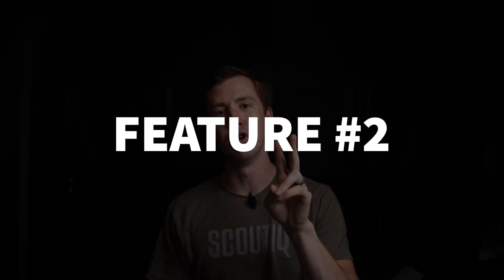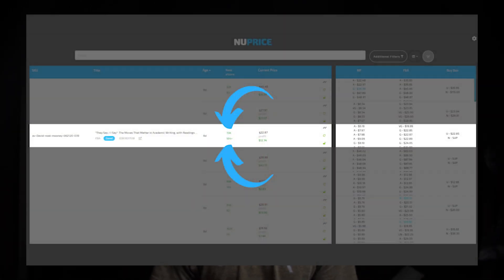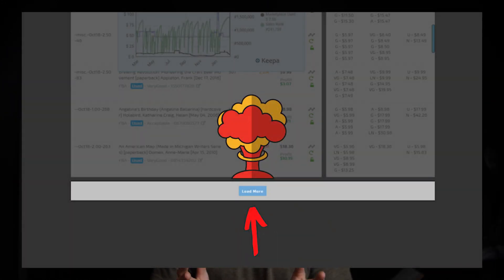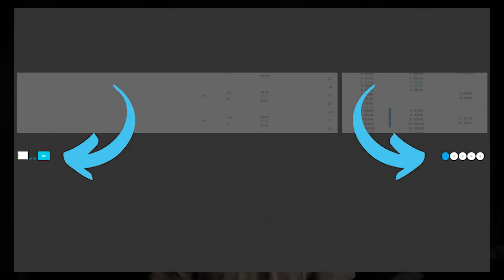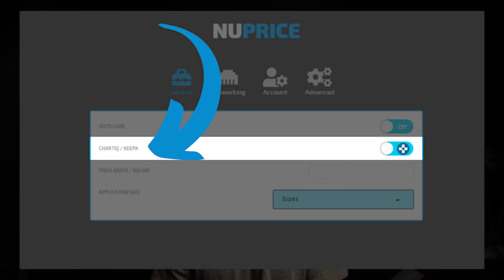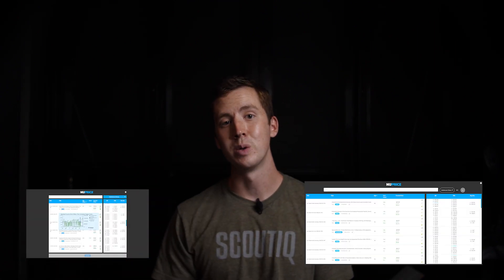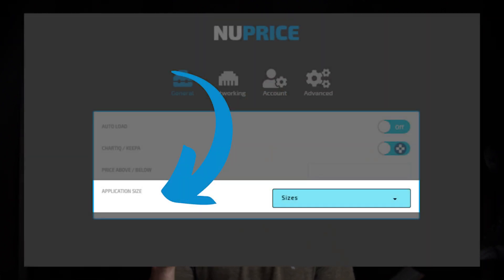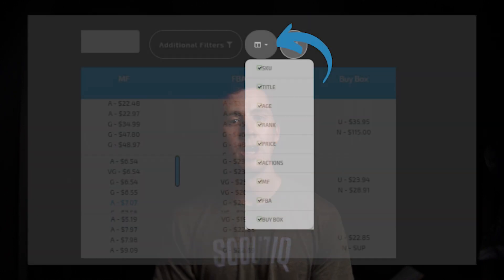A Complete walk-through and review of NuPrice - an Amazon Repricing Software (UPDATED 2020)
A Complete walk-through and review of NuPrice - an Amazon Repricing Software. Updated with information on how to use the new BETA version.

To Join The Facebook Community With Close To 14k Members

The 14-Day Plan To Build Your Online Arbitrage Business

Deep-dive Interviews With Successful Amazon Seller's On How They Started

The Best Amazon FBA Tutorial - Sourcing, Listing, Shipping, Selling

Want All The Information On How To Get Started In One Place?
Check Out Book Flipper University!